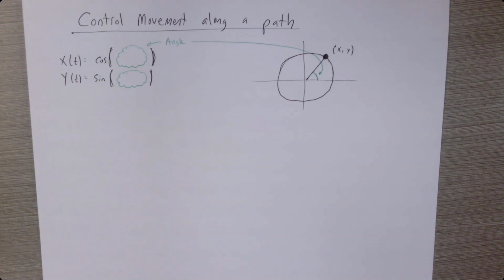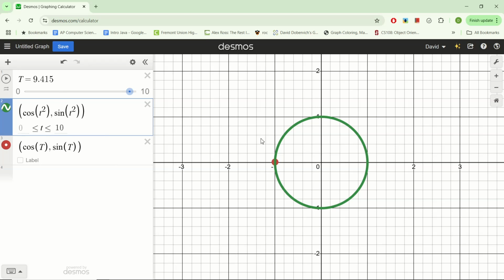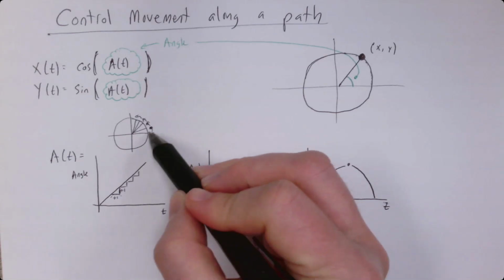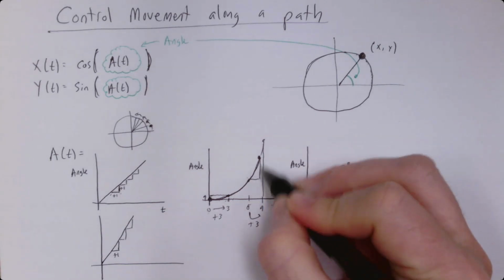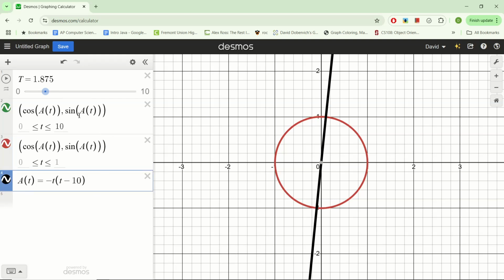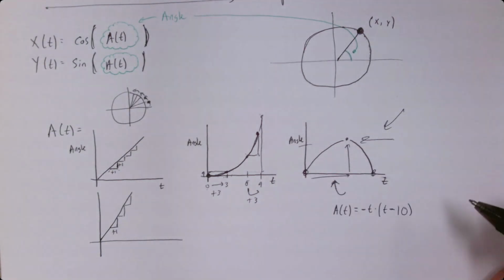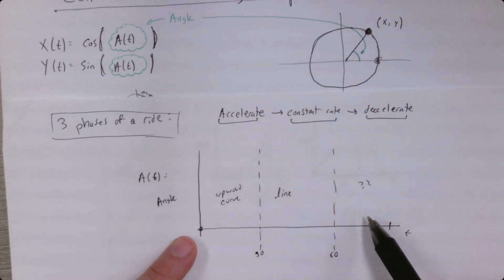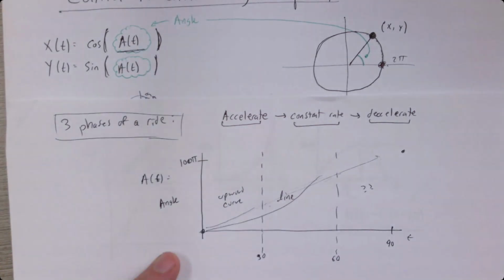Crash course - controlling movement along a path